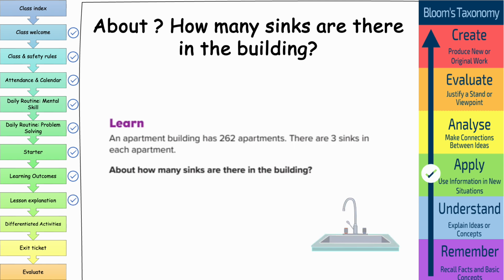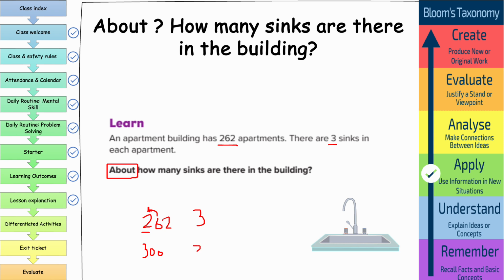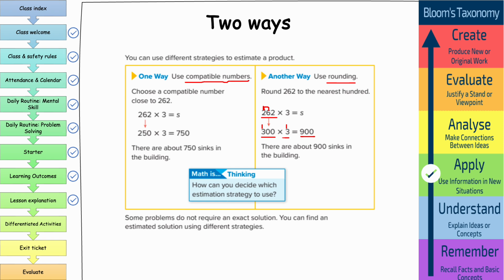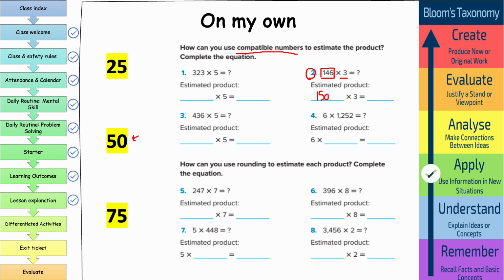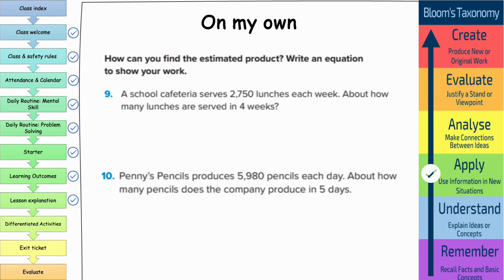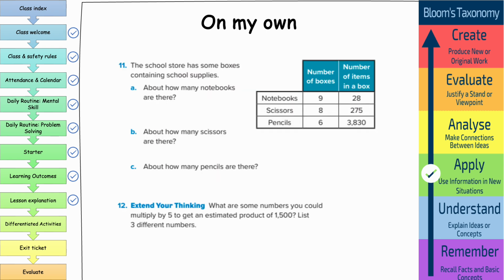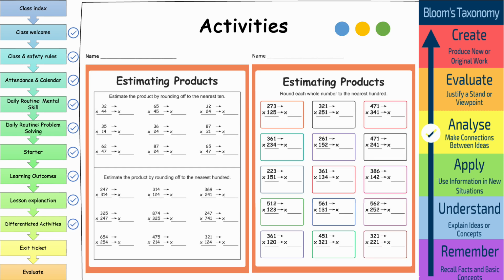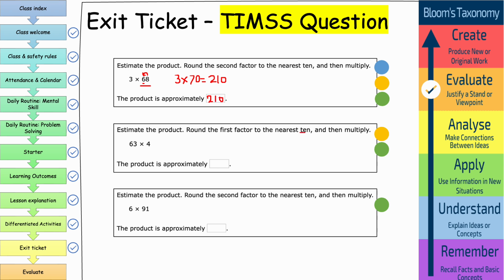Unit 6 Lesson 2 Estimate Products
Explain how to estimate products using different estimation strategies.